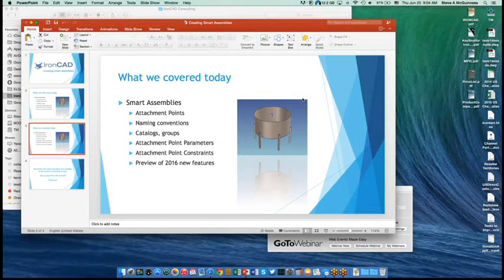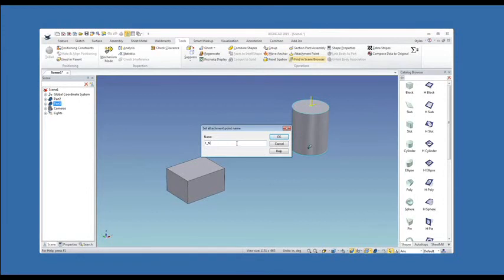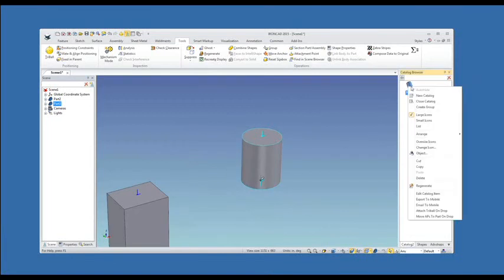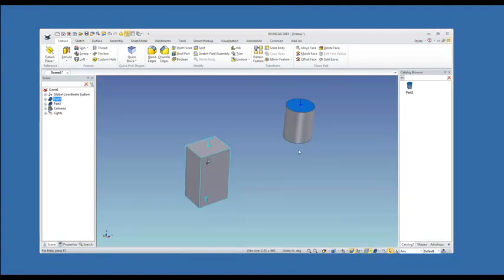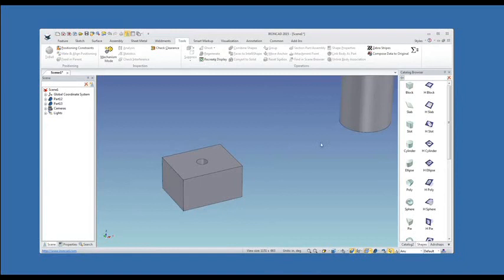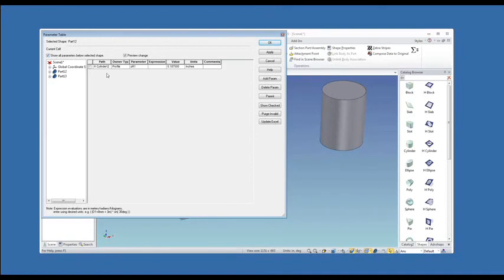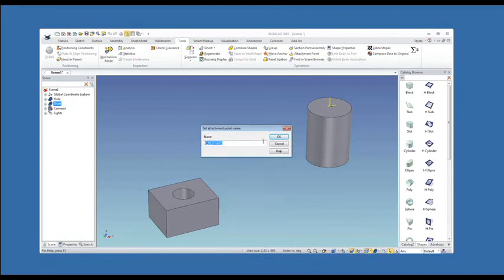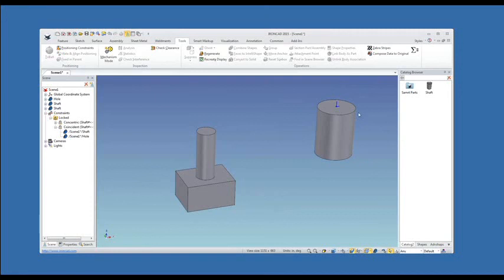Smart Assemblies 1